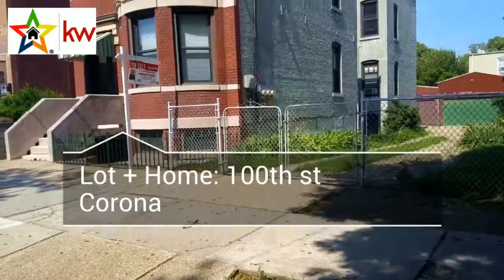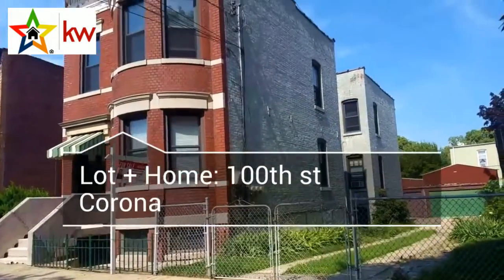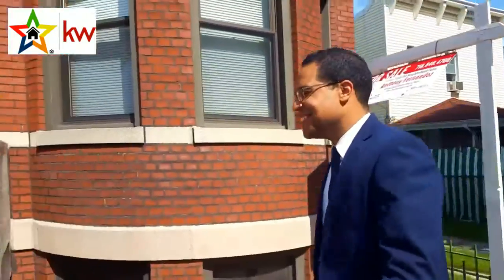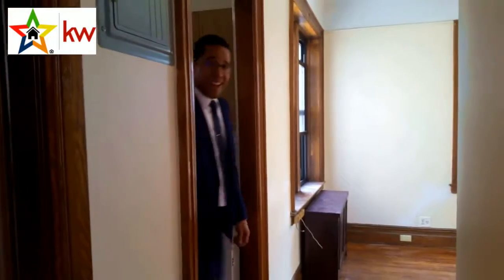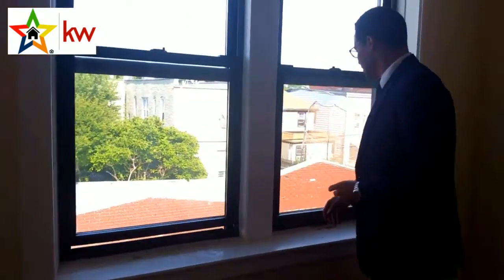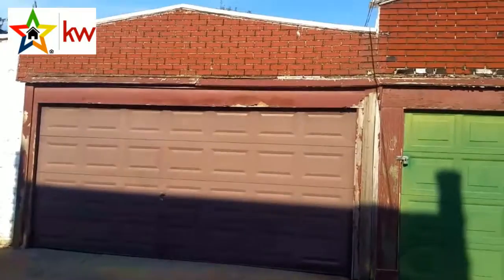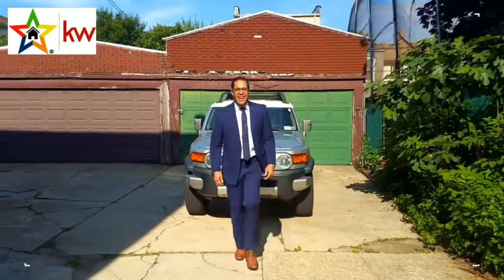Sneak Peek : 3331 100th St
Take a look at a large home + lot for sale in North Corona, Queens NYC. .
Anthony Fernandez GRI, SFR, ACP, CDPE
NYS Licensed Associate Broker | NYS Notary Public
From The Neighborhood Team at
Century Homes Realty Group

Watch this guy -
Youtube.com/FromTheNeighborhood

We stand for Equal Opportunity Housing

*It is recommended to contact our team directly for an expert consultation of your specific situation.